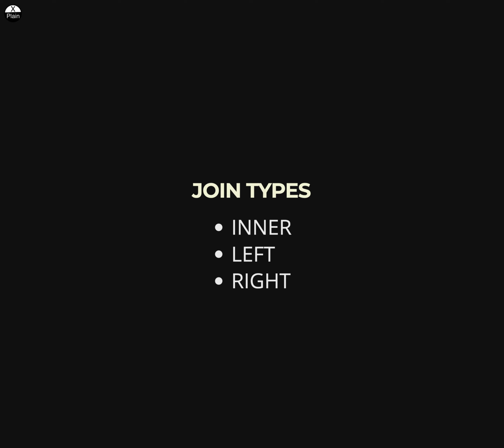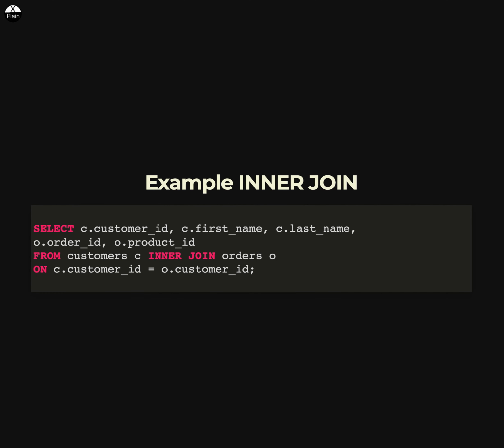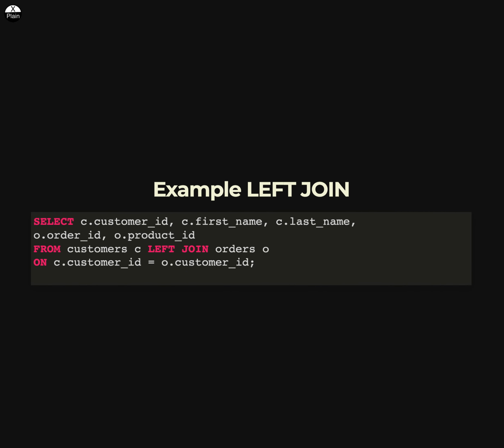JOIN Expressions in SQL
JOIN clause is used to combine rows from two or more tables based on a common field.

* INNER JOIN
* LEFT JOIN
* RIGHT JOIN

SQL tutorial
DBMS concepts
Database management systems concepts
SQL concepts
DBMS training
Database management systems training
SQL training
DBMS course
Database management systems course
SQL course